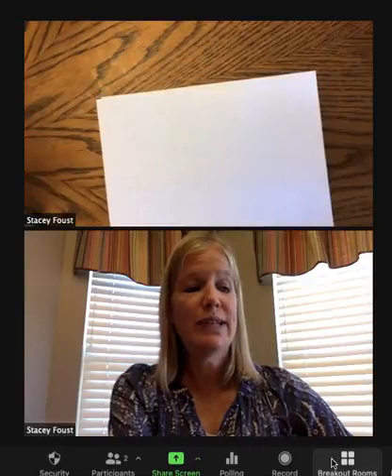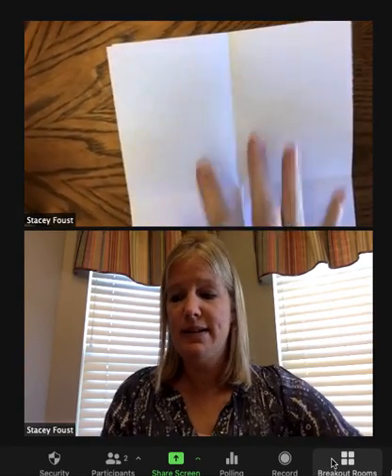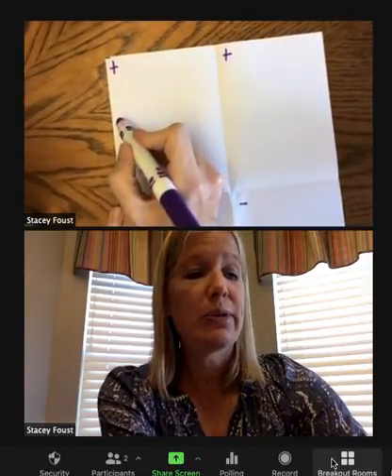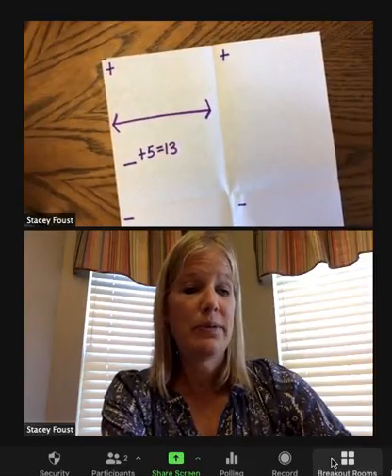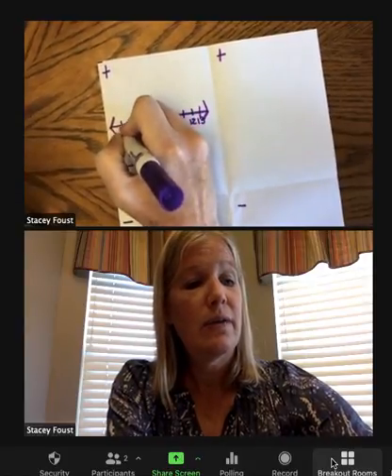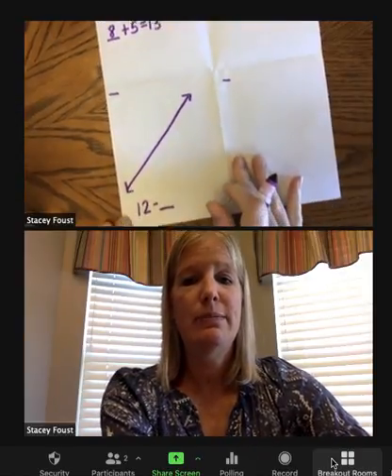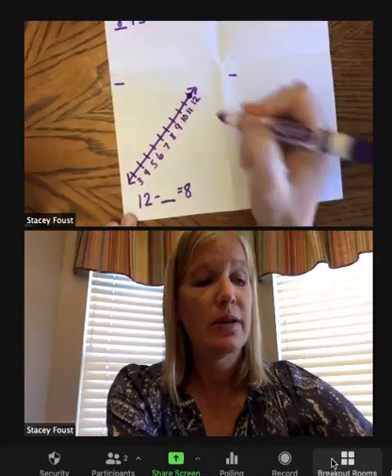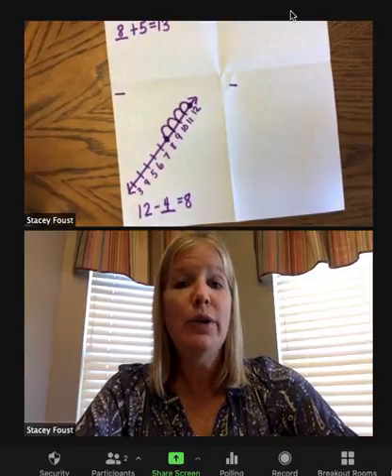number line add subtract